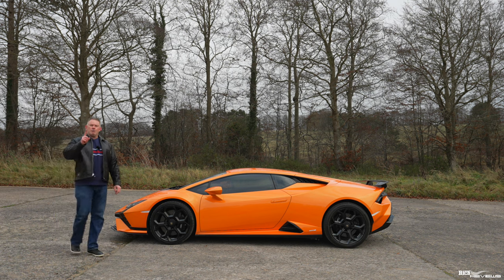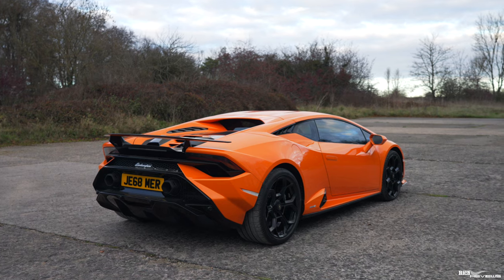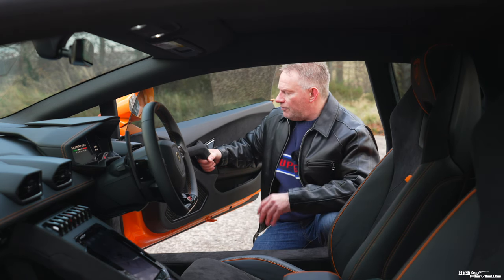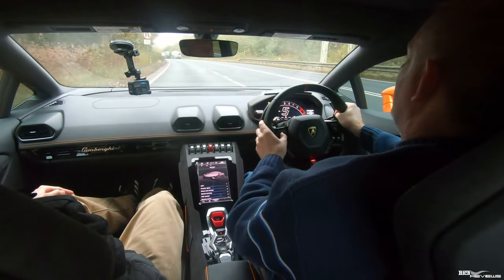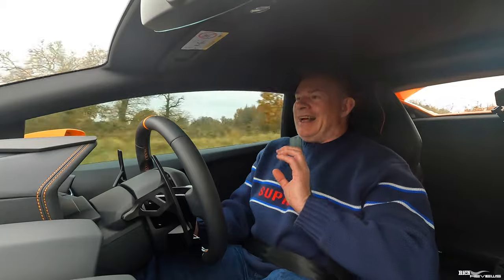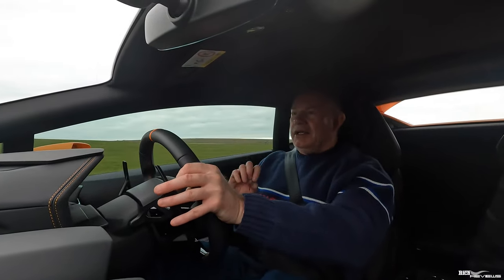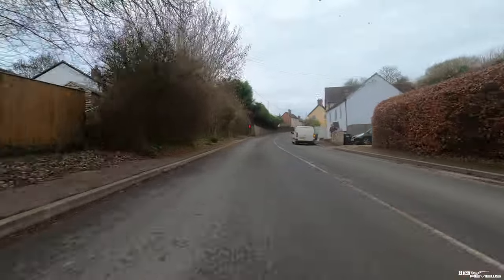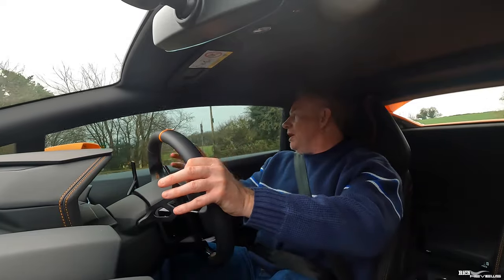FIRST DRIVE | Lamborghini Huracan Tecnica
We put the Tecnica through its paces contrasting it with the earlier Performante to find out if the Analogue Tecnica is a worthy end of the line Supercar before Lamborghini goes all-in electric!

Our thanks to Watches of Bath for providing this stunning Tecnica for review and to FiveZeros Supercars for managing the availability of the car.

RichReviews IS LOOKING FOR CARS TO REVIEW IN 2024